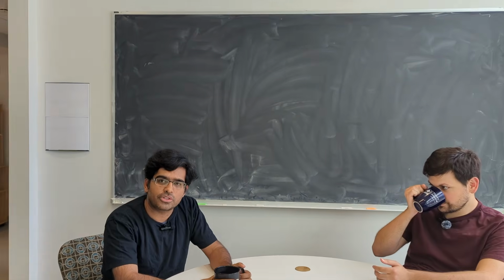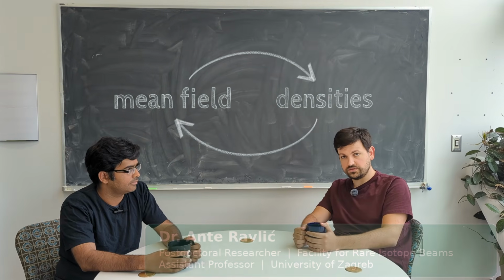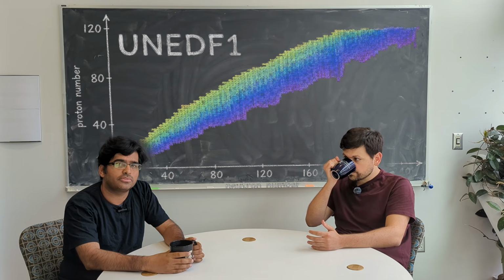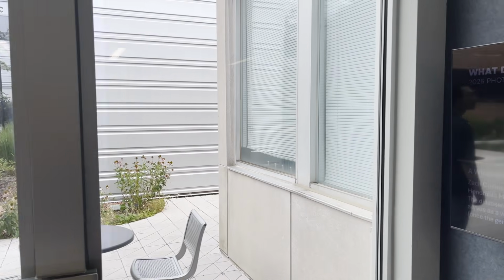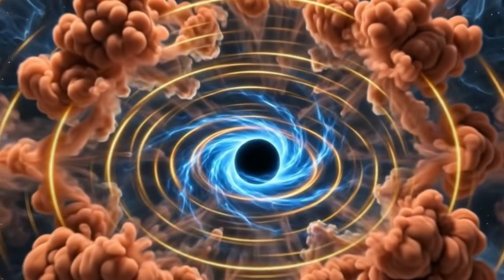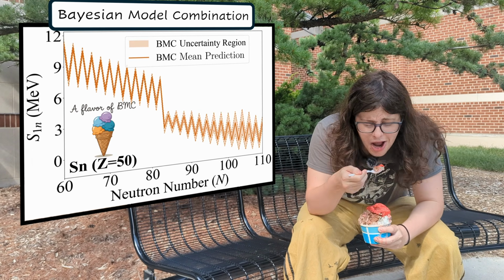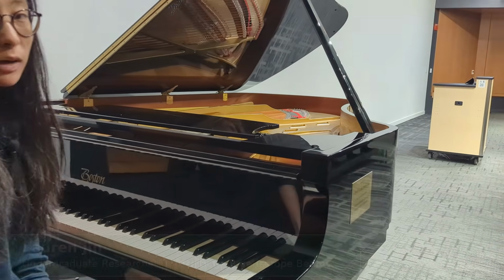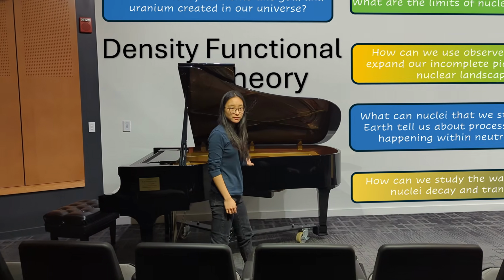Density Functional Theory for Nuclear Science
What are the limits of nuclear existence? How can we use observed nuclei to expand our incomplete picture of the nuclear landscape? This video highlights how researchers at the Facility for Rare Isotope Beams at Michigan State University address these, and other fundamental questions by using nuclear Density Functional Theory (DFT).

Learn more about nuclear Density Functional Theory at: dft.ascsn.net